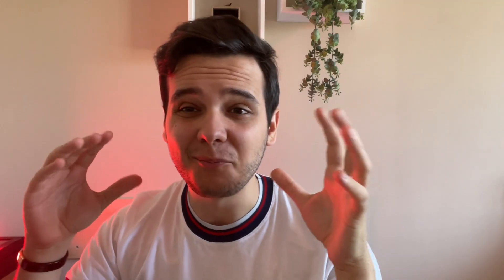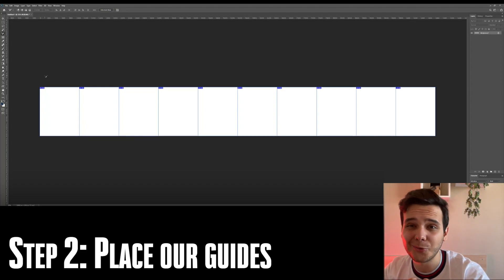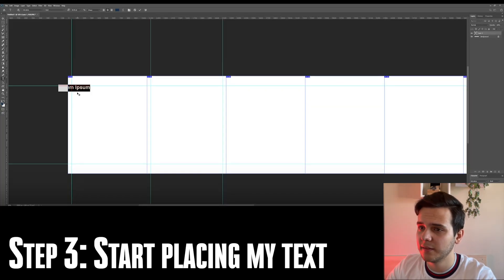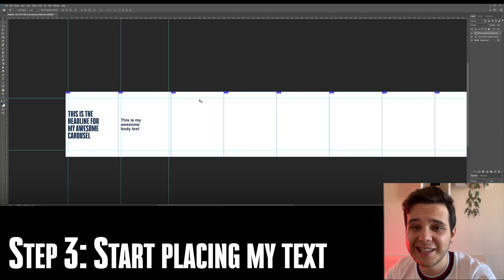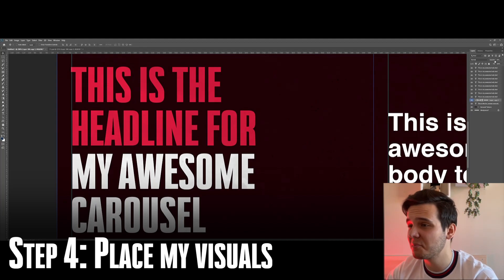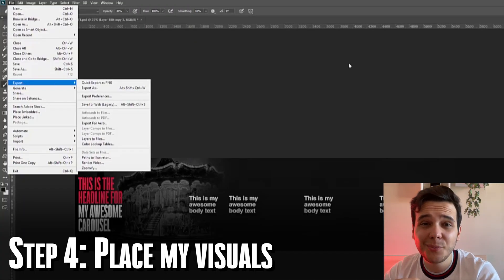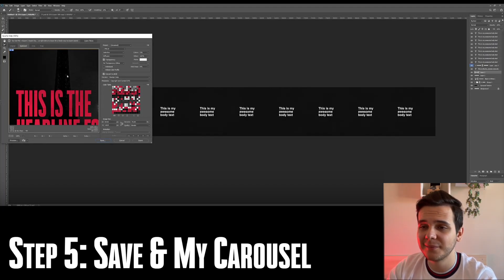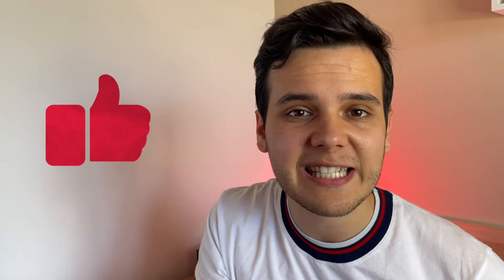How To Create INSTAGRAM CAROUSELS with Photoshop *2026*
How To Create INSTAGRAM CAROUSELS with Photoshop

Learn how to create Instagram Carousels and dominate social media. This video showcases you how to create a carousel for Instagram from scratch on Photoshop.

Everything you need to know in order to create banger carousels from creating your documents through designing to saving and scheduling your carousels

👹 𝗧𝗶𝗺𝗲𝘀𝘁𝗮𝗺𝗽𝘀:

0:00 - How To Create Carousels On Photoshop
0:47 - Create A New Document
1:20 - Setup Your Guides
3:45 - Create Your Copy
5:45 - Setup Your Visuals
10:20 - Save Your Carousels
11:00 - Schedule Your Carousels